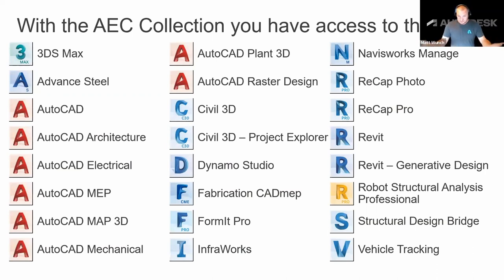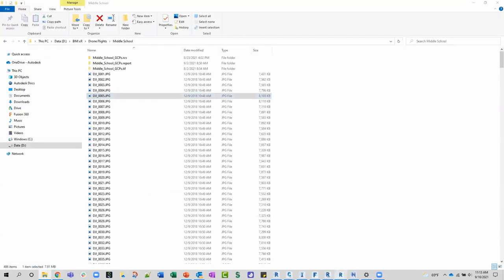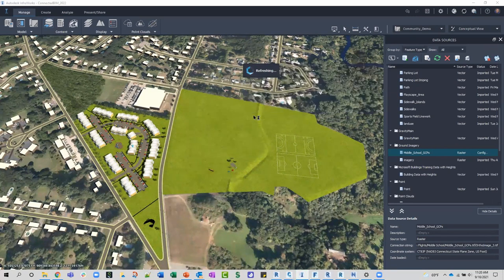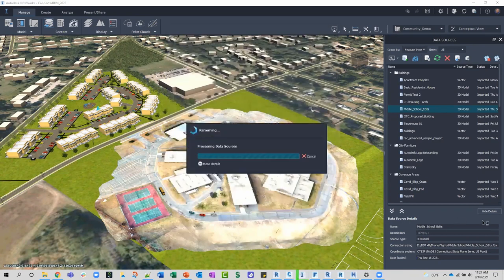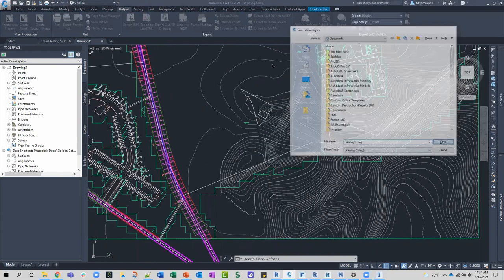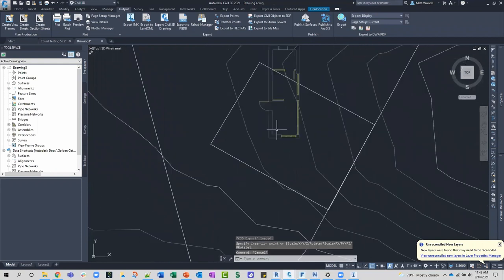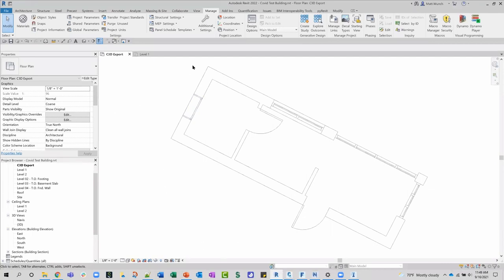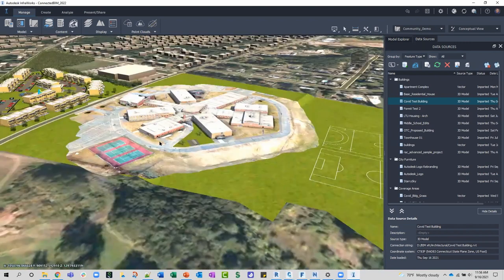How to Geolocate your Model Perfectly using Drones - Community Conversations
In this conversation, expert Matt Wunch walks you through the steps of using a drone to get accurate geolocations for your models, making use of several Autodesk software, including ReCap Photo, ReCap Pro, Infraworks, Revit and Civil 3D.
- How can you modify a point cloud using ReCap Pro and then bring that into an InfraWorks model along with the geo-TIFs?
- How do you get your models to use the same shared coordinate system across applications to ensure they’re all located on Earth correctly?

📅 Check out our list of upcoming Community Conversations to join us live in our next conversation, and delve into product features, discover innovative workflows, learn tools and techniques, and make connections in the Community. View our upcoming events:

💬 Community Conversations are our virtual meetups featuring expert speakers from across the Autodesk Community, for tips and demos on your favorite products, industry insights, career stories, and more. All experience levels, from beginner to expert, are welcome. Learn more about Community Conversations:

🎙️ Did you know that you can lead your own Community Conversation? If you’re interested in leading a webinar on your area of expertise, or becoming a Community Voices blog author, we’d love to hear from you. Fill out our proposal form:

📝 Have you seen the Autodesk Community Voices blog?   The Autodesk Community Voices blog features product tips and workflows, industry insights, and career stories from members of our global network.

🧑‍🤝‍🧑 The Autodesk Community is a global network of connected customers, partners and employees who learn from each other, develop professional practice, and drive innovation in their respective industries. Autodesk Community programs help anyone connect, solve problems, share expertise and realize business value. Join the Autodesk Community:

CHAPTERS
0:00 About Community Conversations
1:09 Speaker Introductions
2:28 Autodesk’s AEC Collection
3:39 Workflow
4:06 ReCap Photo
10:13 ReCap Photo
10:54 Infraworks
24:25 Civil 3D
31:22 Revit
37:07 Importing a Revit Model back into Civil 3D
39:32 Configuring Shared Coordinates in Revit
45:14 Importing your DWG into Civil 3D
46:13 Importing your Revit Model into Infraworks
52:02 Outro
52:47 Questions